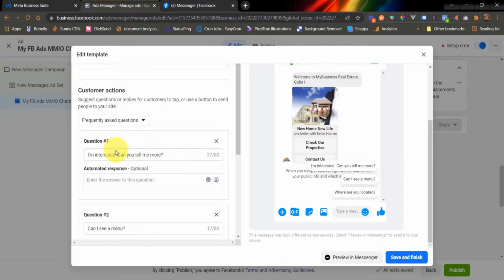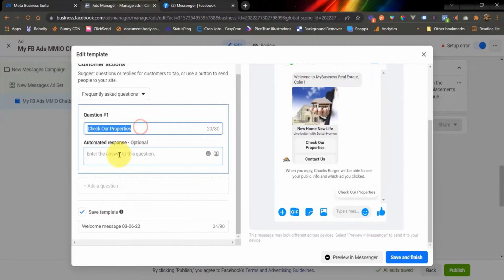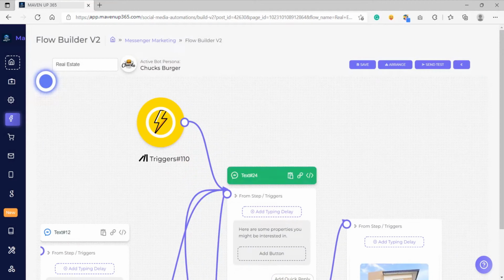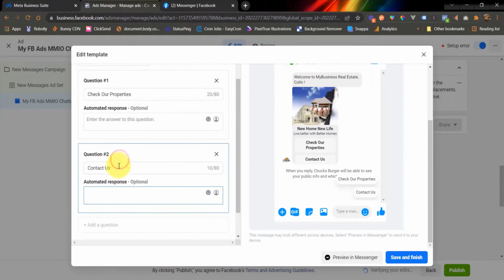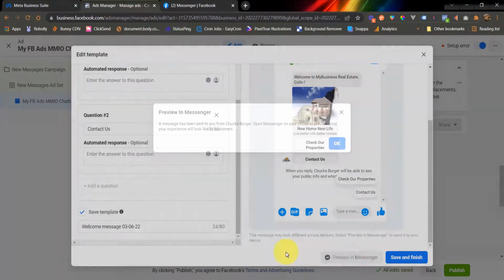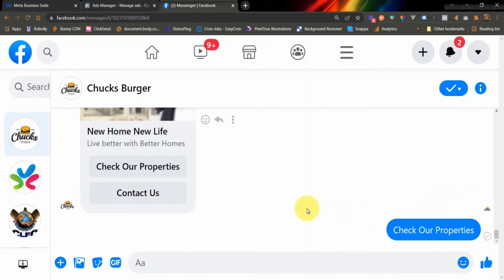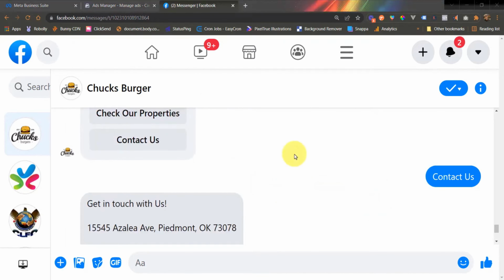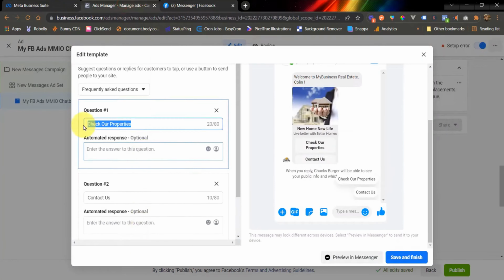Enhance Your Chatbot with FAQs and Strict Keyword Triggers in MAVEN UP 365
Unlock the full potential of your chatbot by mastering the Frequently Asked Questions (FAQ) feature and Strict Keyword Triggers in MAVEN UP 365! In this comprehensive tutorial, we'll guide you through the process of setting up FAQs within your chatbot flows and configuring keyword triggers to ensure your users receive accurate and immediate answers to their queries.

What you'll learn in this video:

Implementing the FAQ Feature:

Learn how to create and organize FAQs in your chatbot to address common user inquiries efficiently.
Understand how FAQs enhance user satisfaction by providing quick access to essential information.
Using Keyword Triggers:

Discover how to set up keyword triggers that direct users to the correct answers based on their input.
Explore best practices for selecting effective keywords that align with your users' language.
Configuring Strict Keyword Triggers:

Learn how to set your keyword triggers to be "strict," ensuring the chatbot responds only when users enter the exact keywords you specify.
Understand the advantages of strict matching for precise control over chatbot responses and reducing irrelevant answers.
Enhancing User Experience:

See how combining FAQs with strict keyword triggers improves the accuracy and efficiency of your chatbot.
Learn strategies to organize your FAQs and keywords for optimal performance.
Testing and Optimization:

Discover how to test your chatbot to ensure that keyword triggers and FAQs function as intended.
Get tips on refining your setup based on user interactions and feedback.
Benefits of this approach:

Improved Accuracy: Ensure users receive the correct answers without confusion or delay.
Enhanced Engagement: Provide a seamless experience that keeps users interacting with your chatbot longer.
Efficient Support: Reduce the workload on your support team by automating responses to common questions.
By the end of this video, you'll be equipped to:

Implement the FAQ feature in your MAVEN UP 365 chatbot flows.
Configure strict keyword triggers to precisely control chatbot responses.
Elevate your digital marketing strategy by delivering superior customer experiences through your chatbot.
MAVEN UP 365 empowers your business with innovative tools to elevate customer engagement, streamline operations, and drive growth in today's competitive landscape.

FAQ Feature in Chatbot
MAVEN UP 365 Tutorial
Strict Keyword Triggers
Optimize Chatbot Responses
Enhance User Experience
Chatbot Flow Optimization
Implement Keyword Triggers
Precise Chatbot Control
Chatbot Best Practices
Increase User Engagement
Customer Engagement Techniques
Boost Audience Interaction
Chatbot Interaction Strategies
Improve Chatbot Accuracy